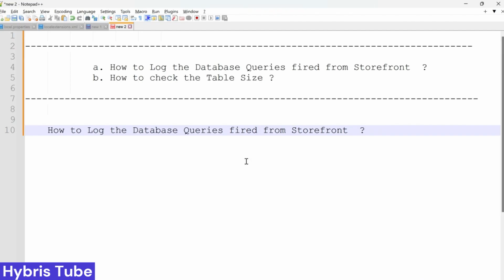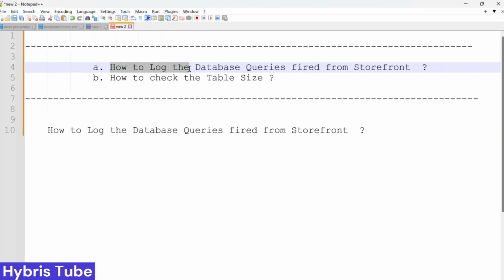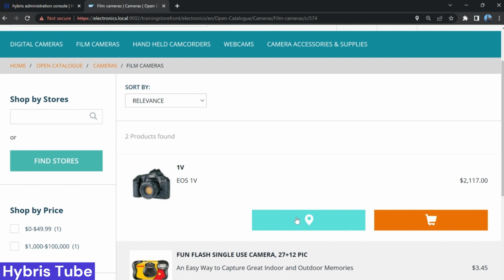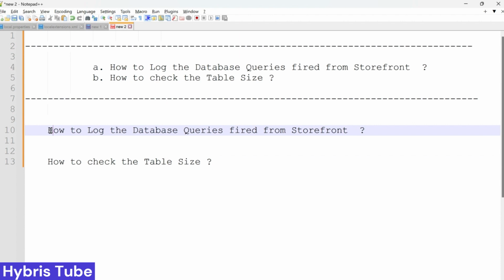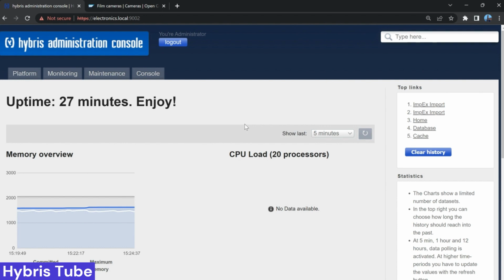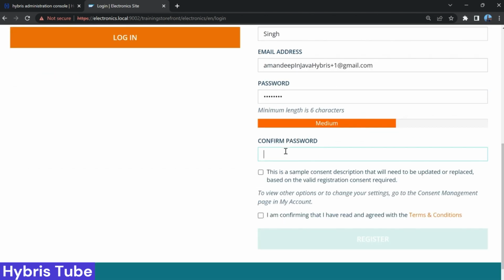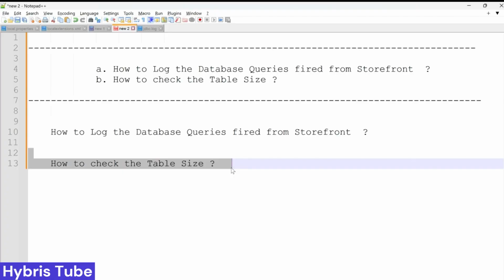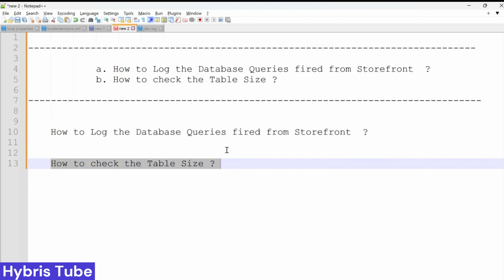How to Check Queries That are Executed When an Object is Saved | How to Log DB Queries in SAP Hybris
How to Check Queries That are Executed When an Object is Saved
How to Log DB Queries in SAP Hybris
db Query In Hybris
database Query In Hybris
JDBC Logging in Hybris
database In Hybris
How can I see the queries that are executed when an object is saved?
How to Check SQL Query in Hybris
sap hybris
SAP hybris tutorial for beginners
Part 75
Hybris Tube
hybris learning